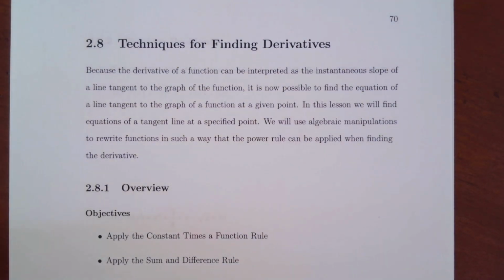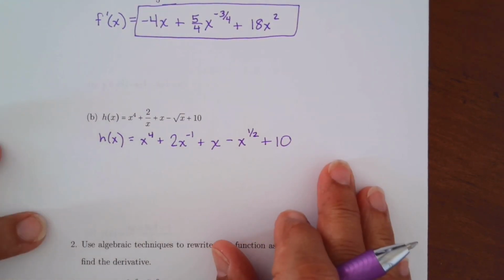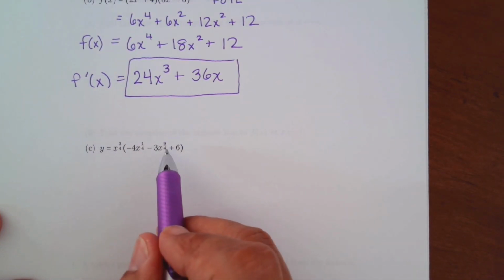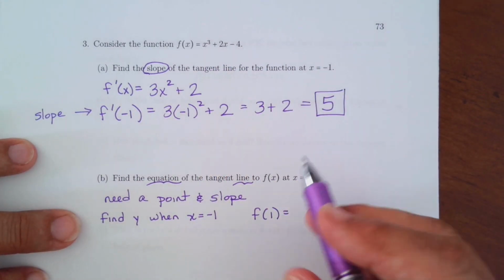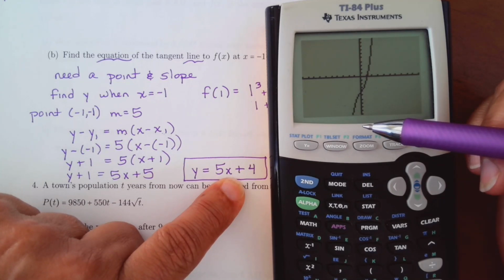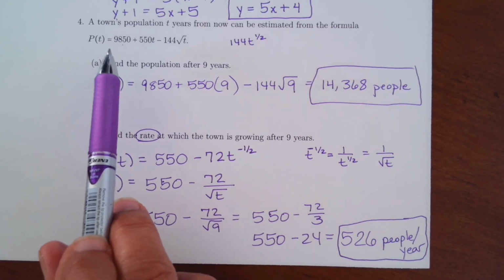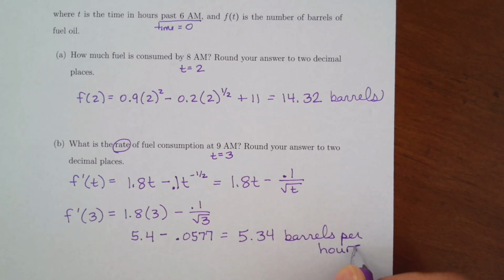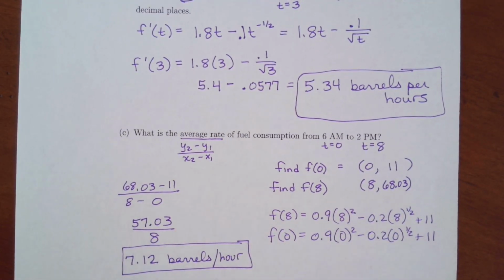MATH 1120 Calc Sec 2 8 UNCC Techniques for Finding Derivatives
MATH 1120 Calculus Sec 2 8 UNCC Techniques for Finding Derivatives - Hastings